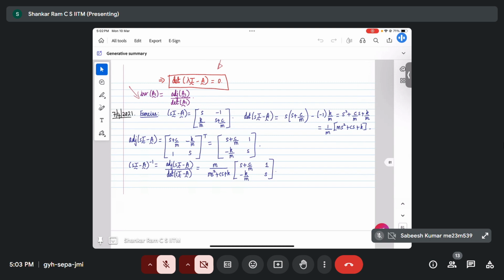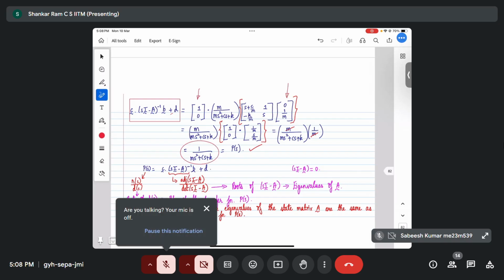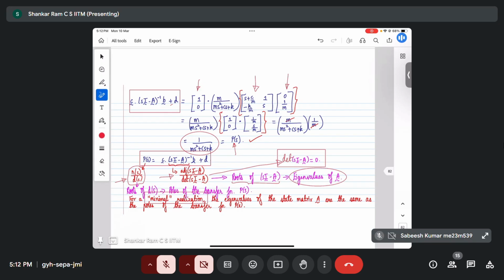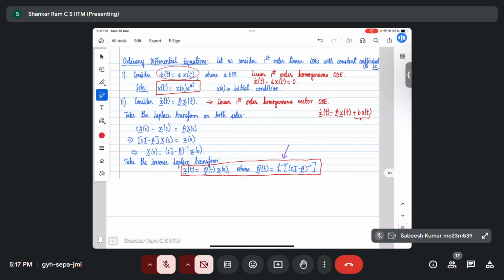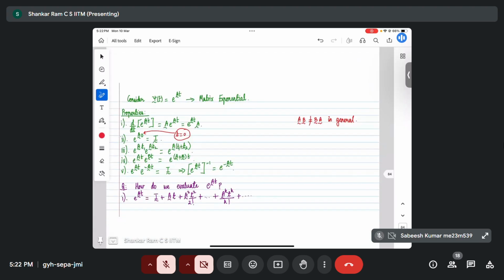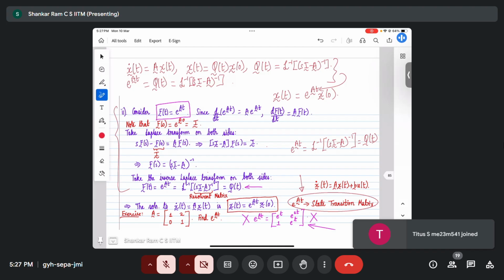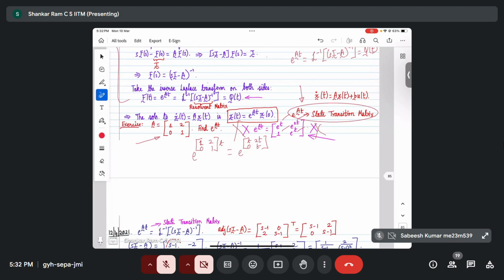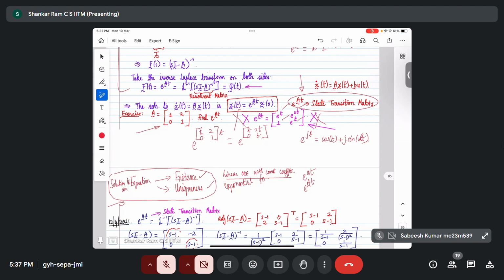Video 21_100325_ED5330W_Control of Automotive Systems